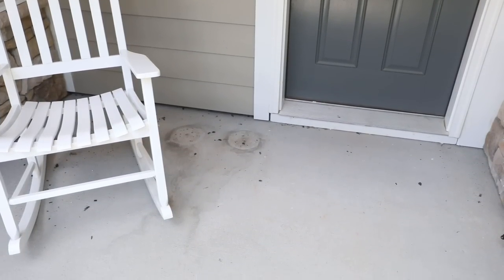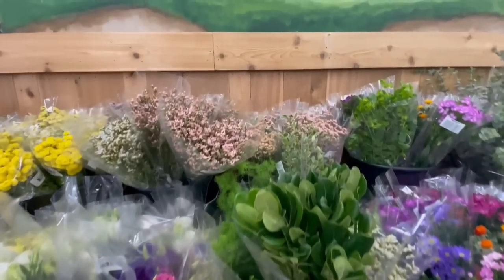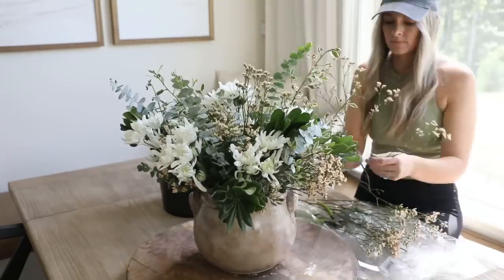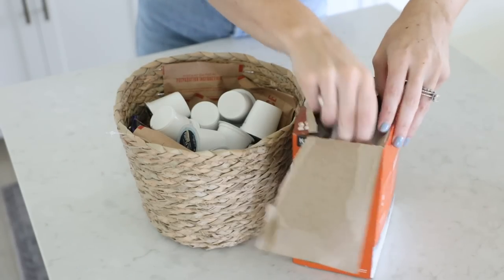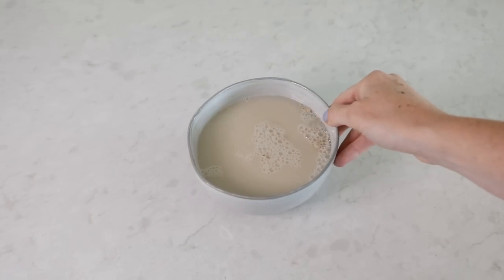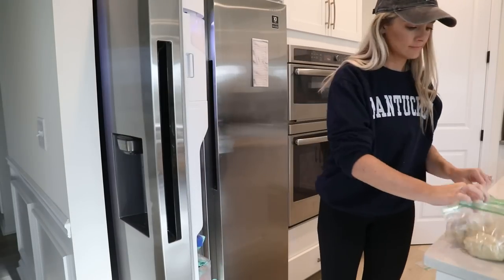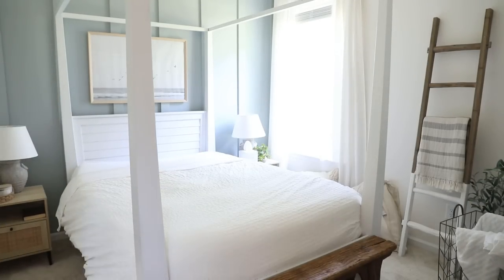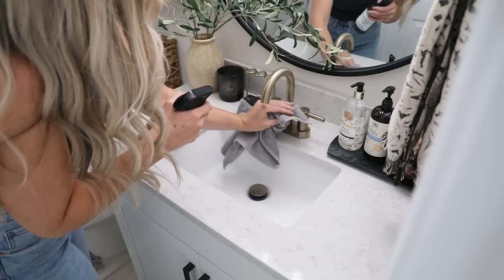GUEST PREP IDEAS || DECORATING CLEANING AND FOOD PREP || HOSTING IDEAS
In todays video I will show you some guest prep ideas through decorating, cleaning, and food prep. These hosting ideas will instantly make you the hostess with the mostest and are sure to impress your guests. I'm looking forward to having my family visit this week and wanted to show you all some of the things I do to prep for guests in my home! X- Jenna

THINGS IN THIS VIDEO:

Flared Leggings (They are AMAZINGLY comfy and I live in these all week long. Wearing size S)

Plants Shown: Olive Tree and a Sunsparkler Firecracker

Ikea Rug

Wifi Template: Go to Canva.com create an account and search “Guest House Shop Restaurant Free WIFI Poster”

*Similar* Cactus Ice Trays (these were really flimsy so I would make sure you have a flat surface in your freezer)

Photo Beach Print (printed on Smallwoods.com 22 by 44 inch size with Almond frame)